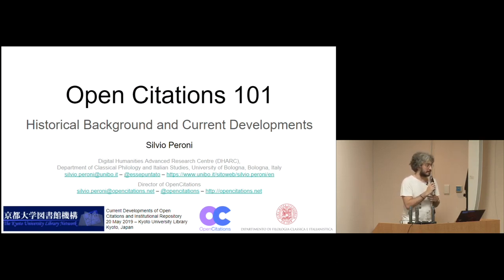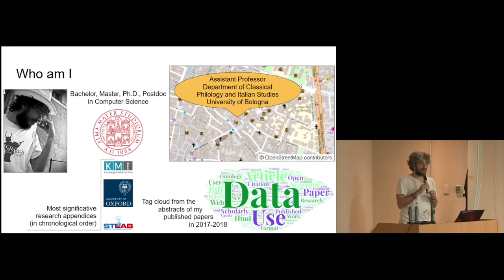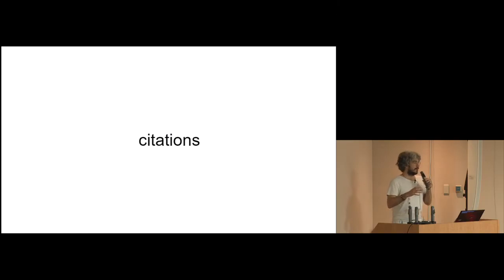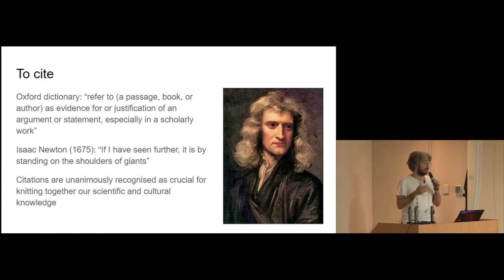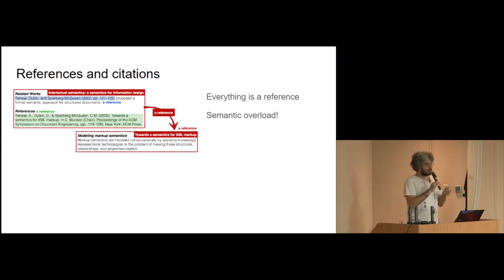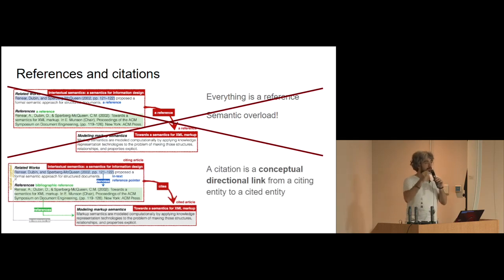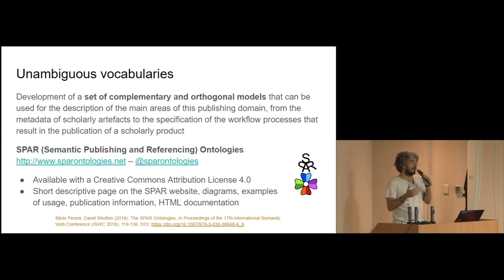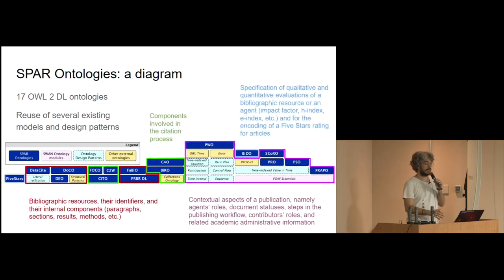京都大学図書館機構講演会オープン・サイテーションと機関リポジトリの展開「Open Citations 101」シルビオ・ペローニ 講師Ch.1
2019年度京都大学図書館機構講演会 オープン・サイテーションと機関リポジトリの展開
講演「Open Citations 101：Historical Background and Current Developments=オープン・サイテーション入門：歴史的背景と最近の動向」
CH.1 citations
シルビオ・ペローニ 講師(I4OC共同設立者/ボローニャ大学古典文献学・イタリア研究学部)

2019年5月20日
京都大学附属図書館３階 ライブラリホール